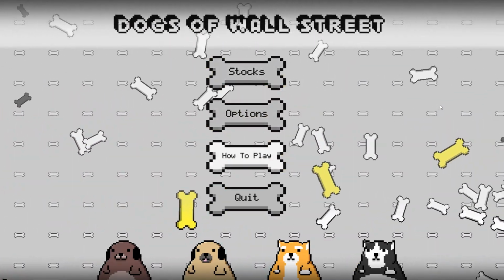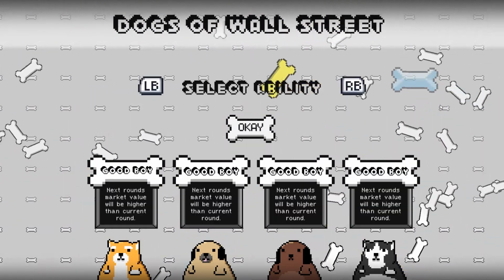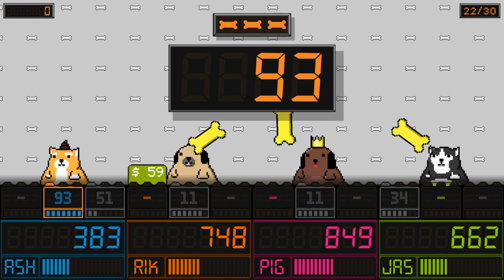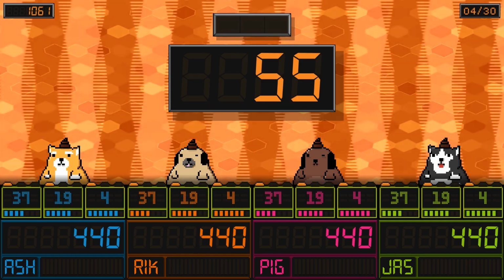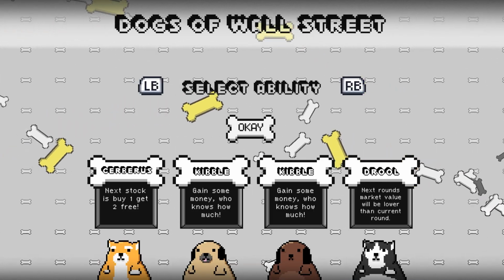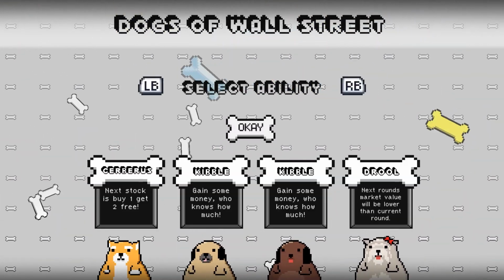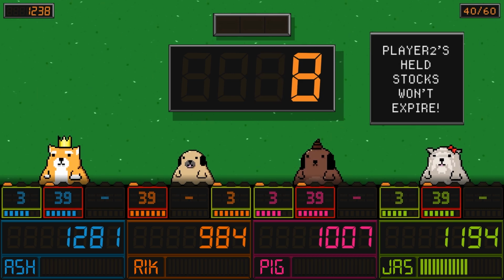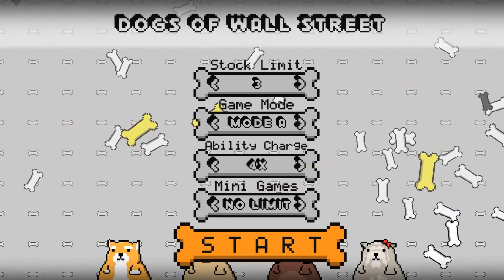Dogs of Wallstreet - BUY AND SELL (4 Player Gameplay)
Stumpt plays Dogs of Wallstreet. We are cute good boys that have to buy low and sell high. Woof!